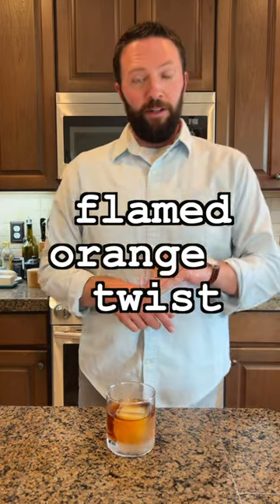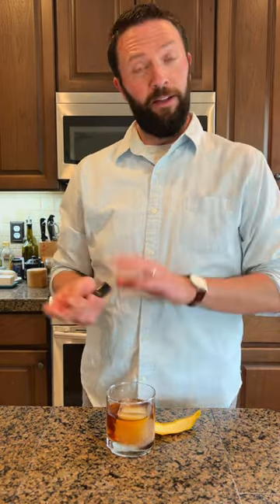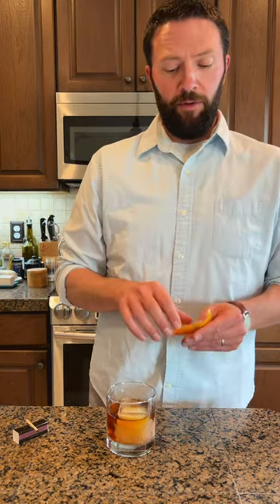Flamed Orange Twist.